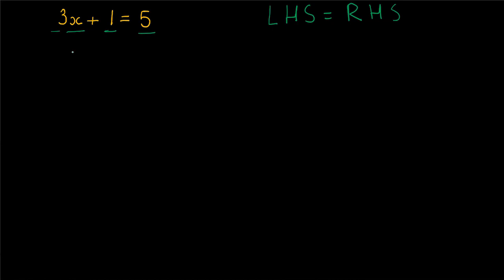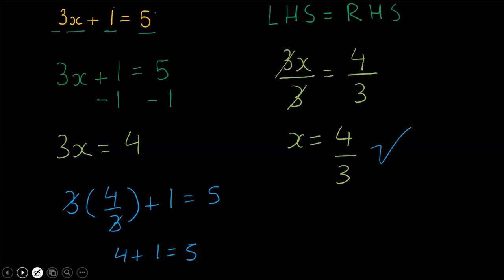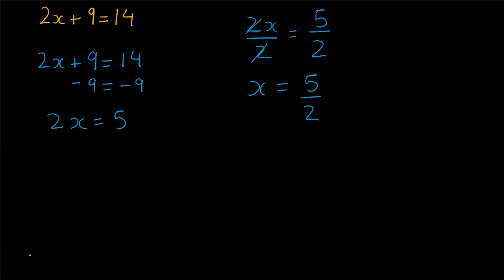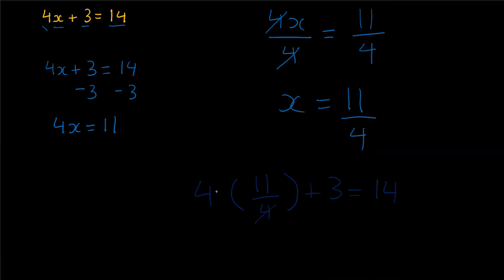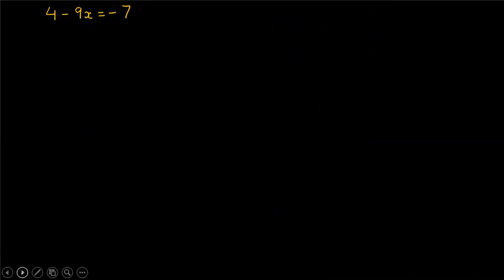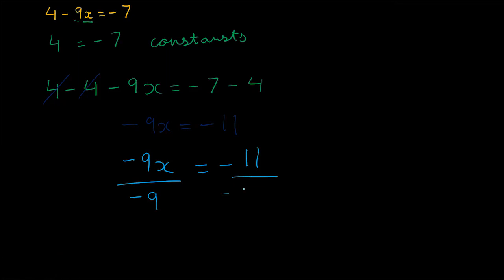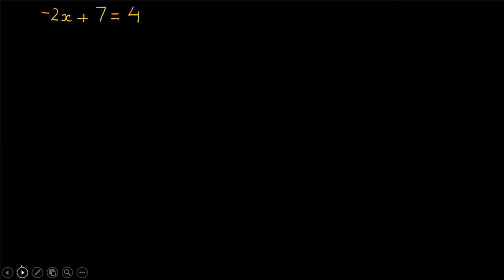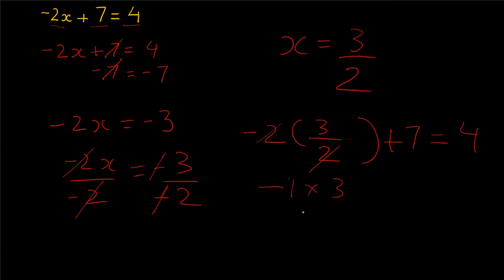Intro to linear equations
Hello everyone!
In this video we go through the basics for linear equations. Linear equations are a very important part of the SAT maths and they are vital in getting a good score.